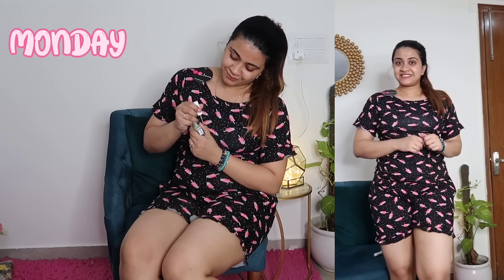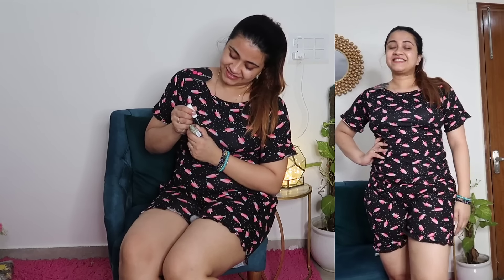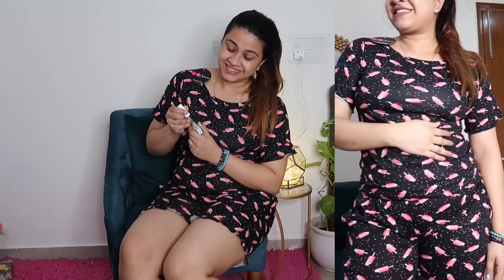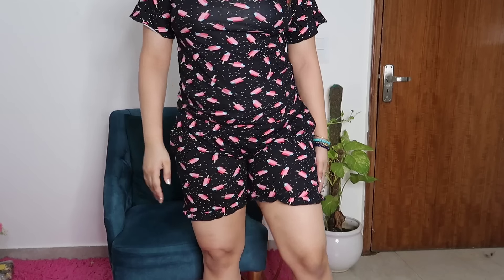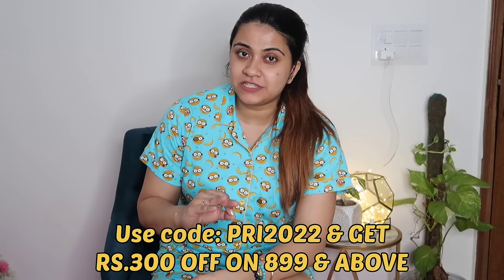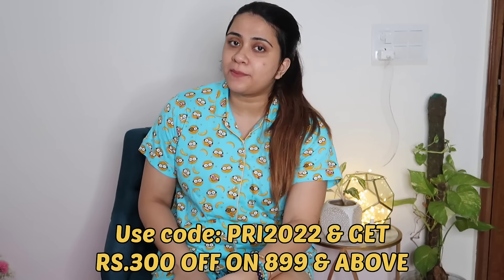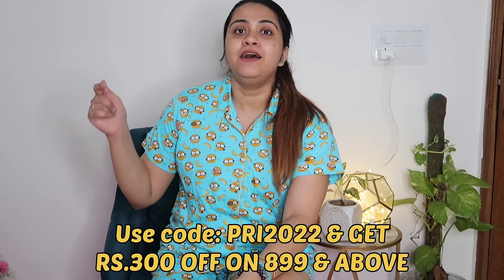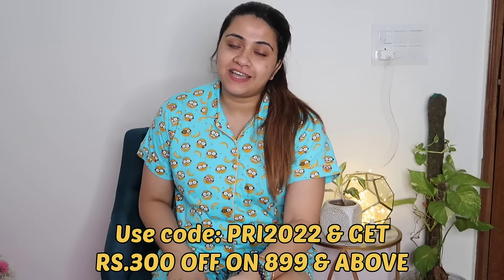I Found Some Cute Night Suits on Clovia! Daily Wear Night Suits| Night suit Haul 😱💚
Hi Babes,

Today i am sharing my Outfits that i wear at home. Lounge wear Comfort Wear Nightsuits Nightdress

Product Links-

Use my LINK - (ur utm link)